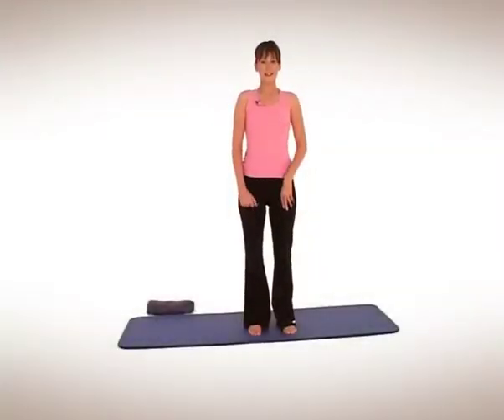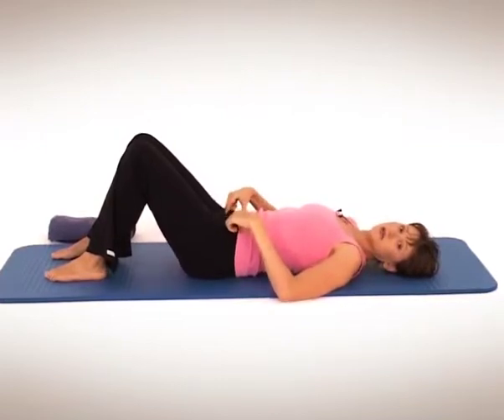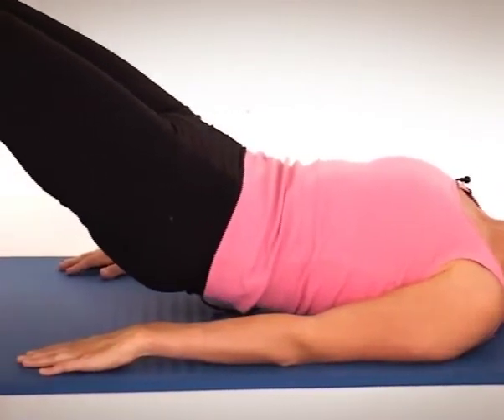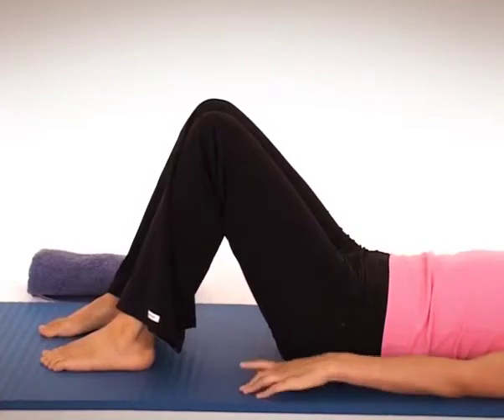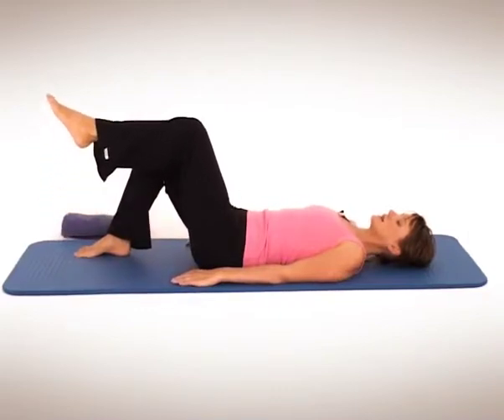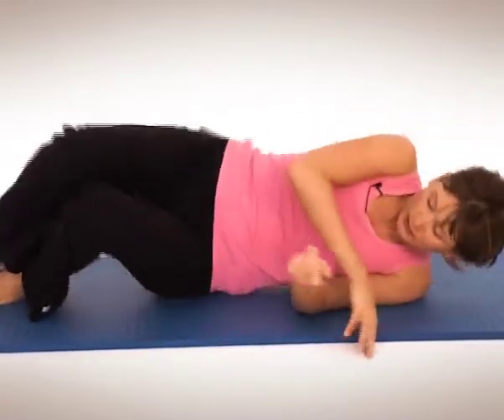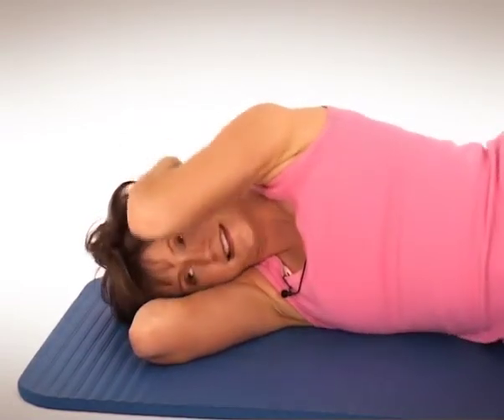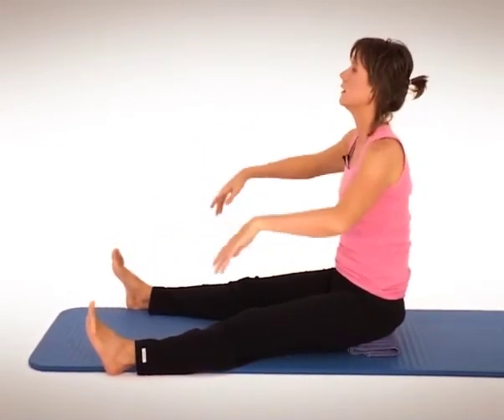pregalates post natal